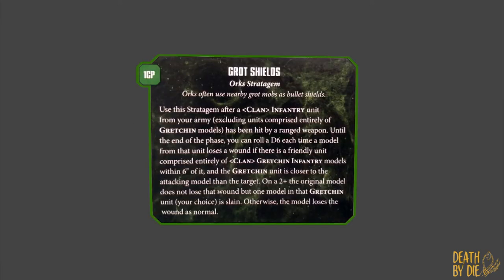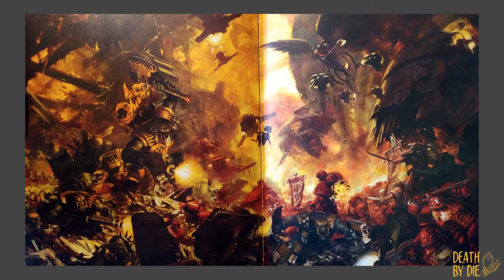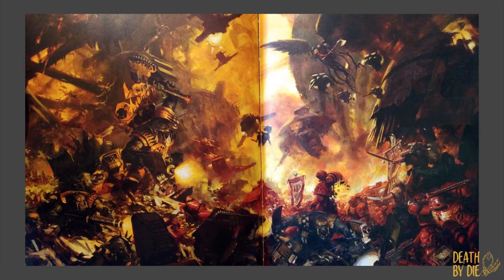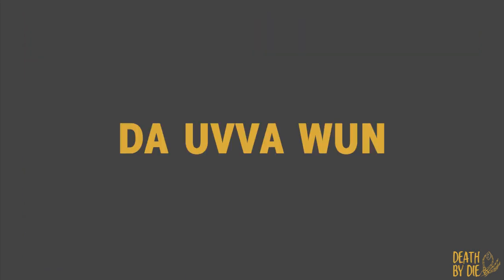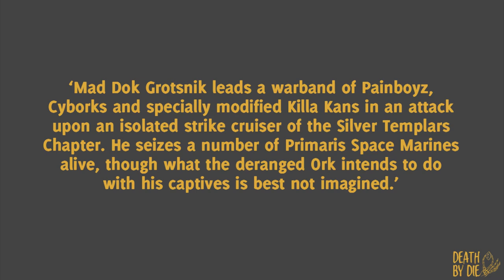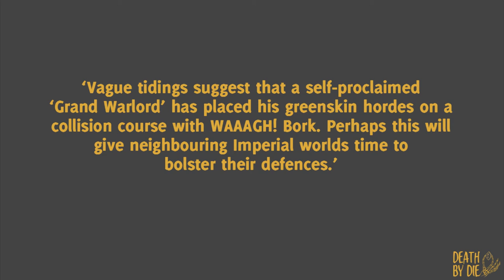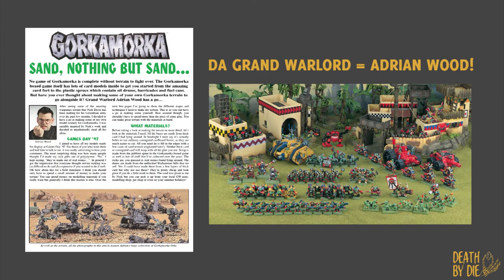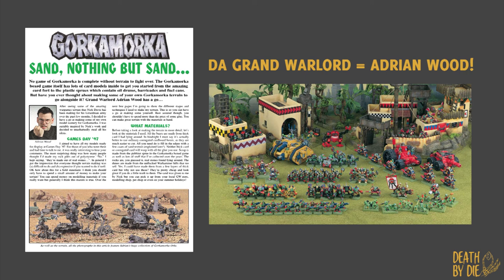Ork Codex Top 5 Fings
Here I look at my personal top five things that I loved seeing in the Ork Codex for 8th Edition Warhammer 40,000. What did you love about one of the most anticipated Codex books for 8th edition?

Tell me below!

@vandalworks on Instagram and Twitter!